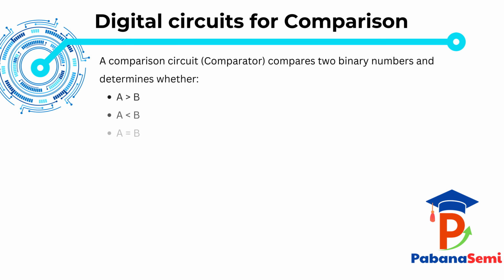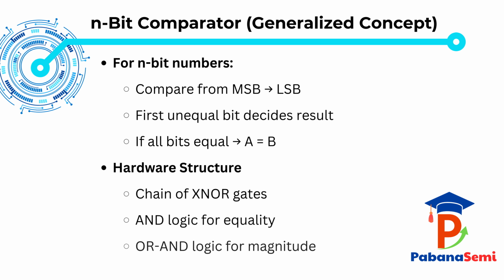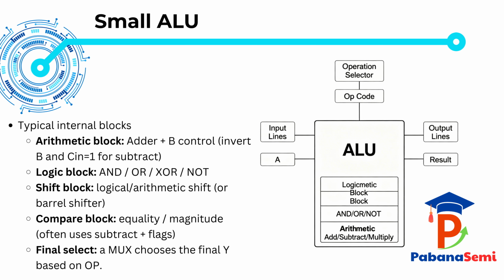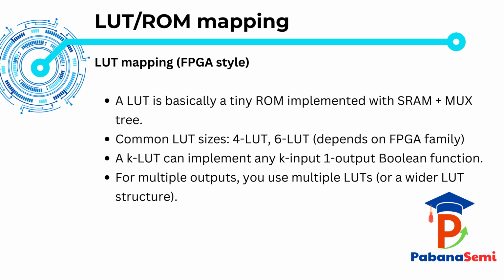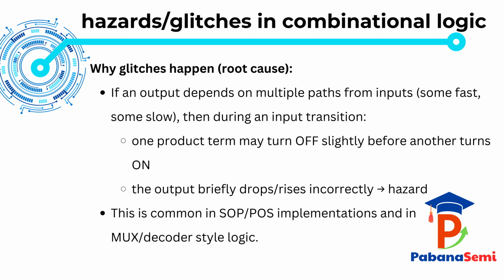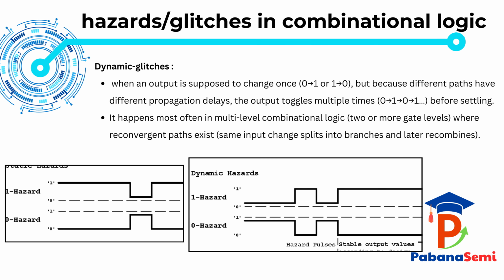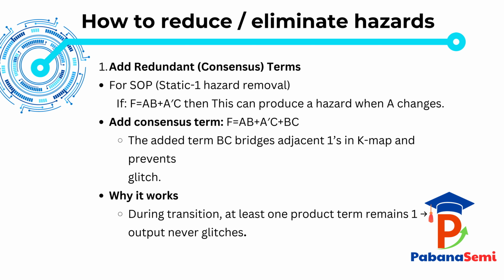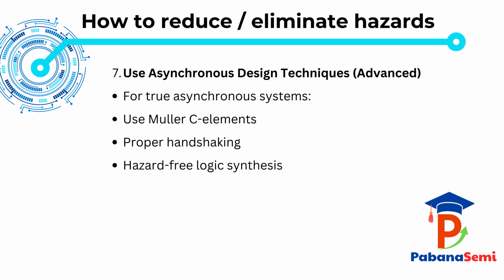Digital Electronics Part 07 | System Blocks & Hazards in Combinational Circuits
In Digital Electronics Part 07, we explore Combinational Logic Design concepts including equality and magnitude comparators, small ALU architecture, LUT/ROM mapping, and hazards or glitches in digital circuits. This session bridges theory with system-level understanding and practical hardware implementation.

Perfect for B.Tech students, diploma learners, competitive exam preparation, FPGA/ASIC beginners, and VLSI career aspirants.

Learn how combinational blocks form the foundation of processors, digital systems, and real-world hardware design.